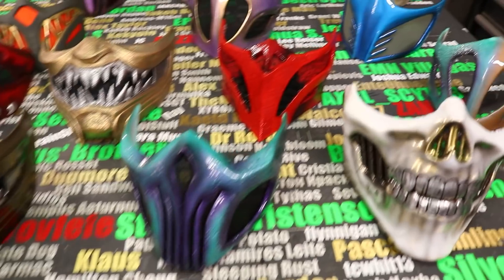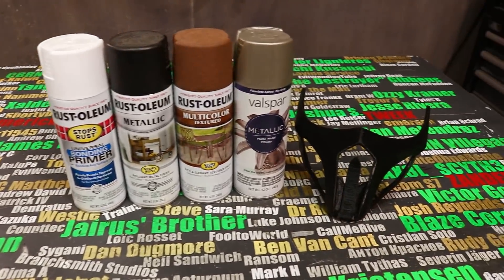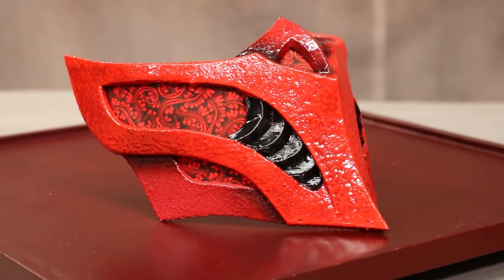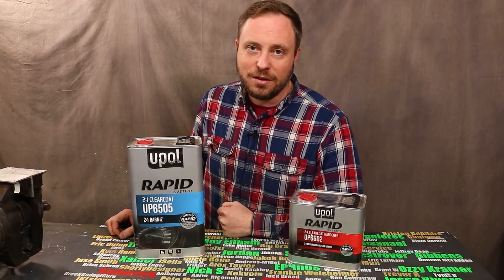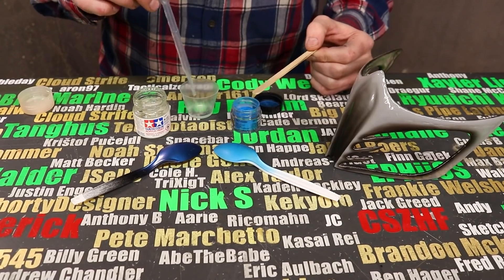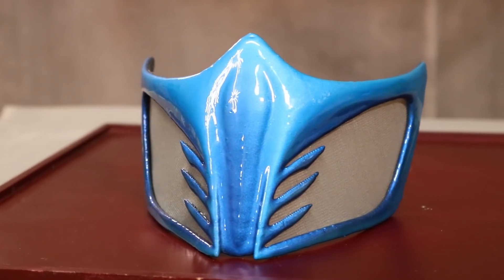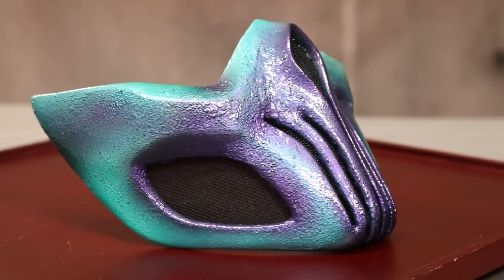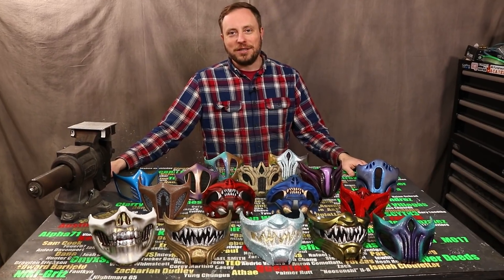Cool Masks Weirdest New Designs 2021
I found cool new ways to finish 3D prints extremely fast! I made a bunch of homemade masks and you get to see the cool new ways that I make them look like they are not 3D printed! And you can own one! They are available on the bay of E right now.

All masks were sourced with permission from Shqarok on Thingiverse!

FANMAIL!!!
Jairus Of All
Scotland, PA 17254